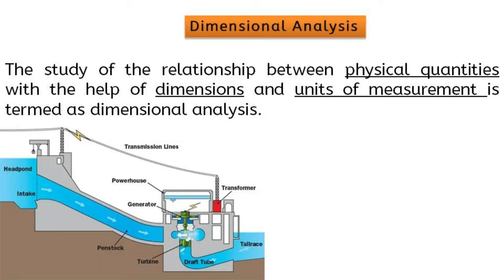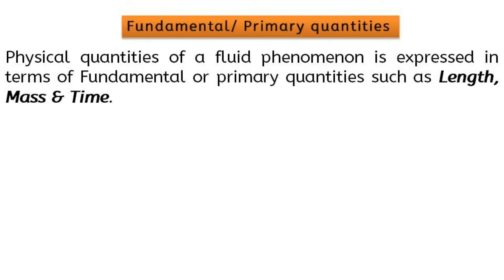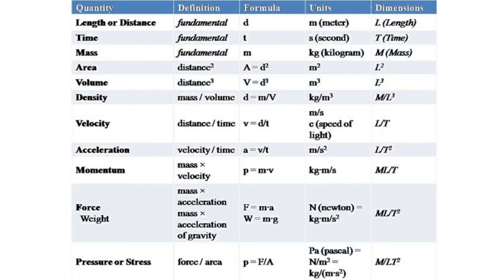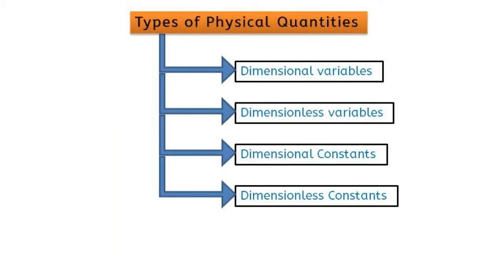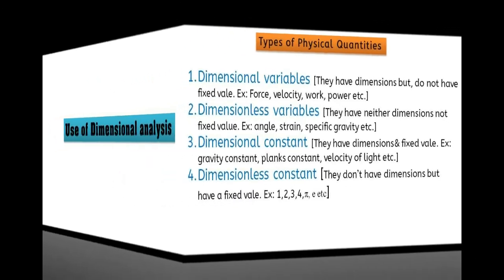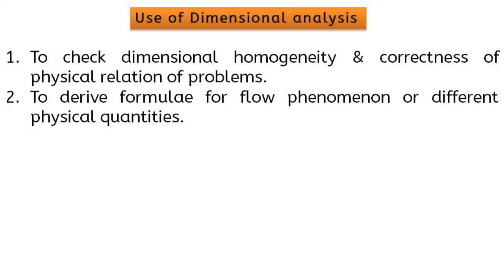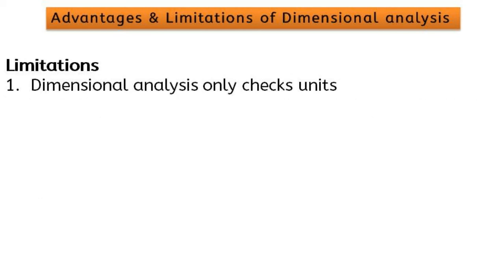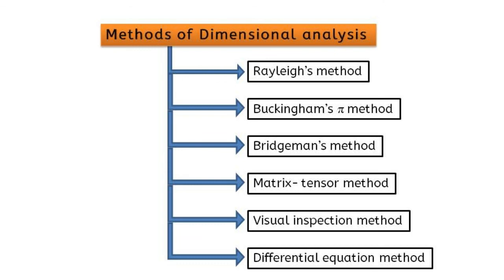Dimensional analysis #1 | Basics